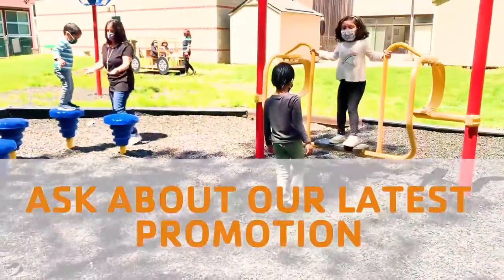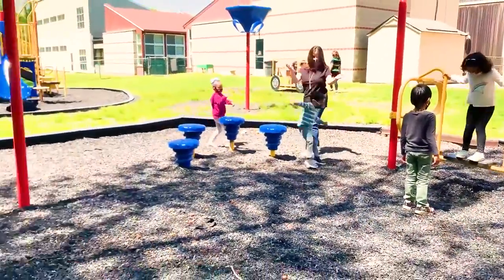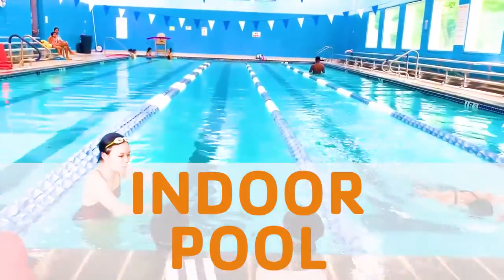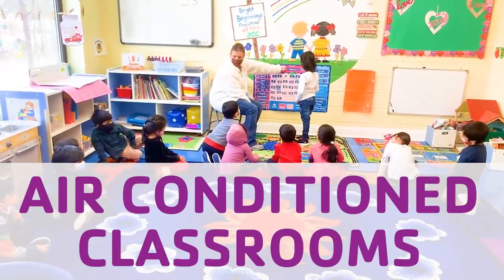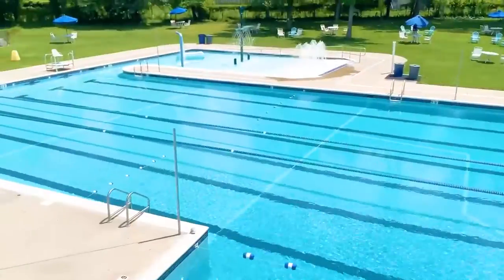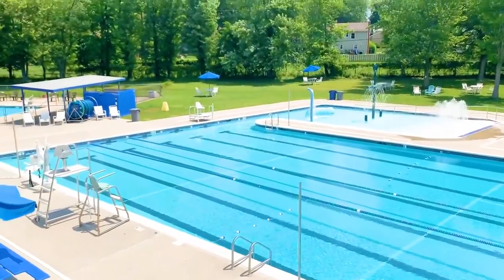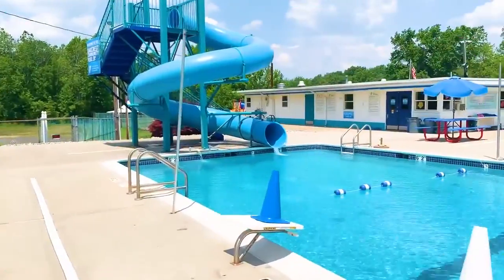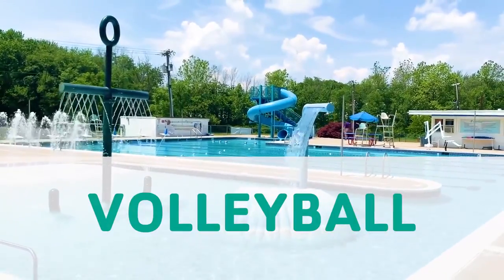Summer Camp 2022